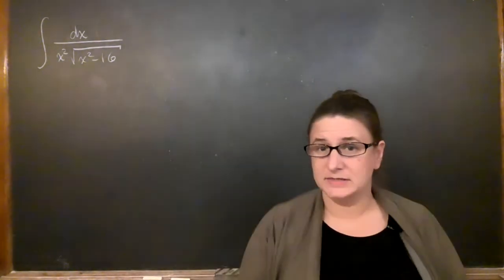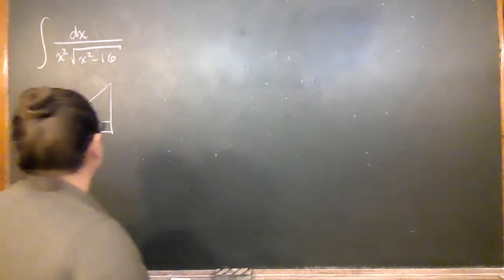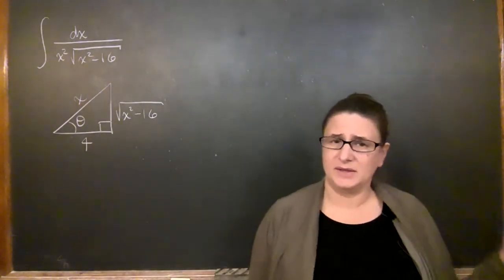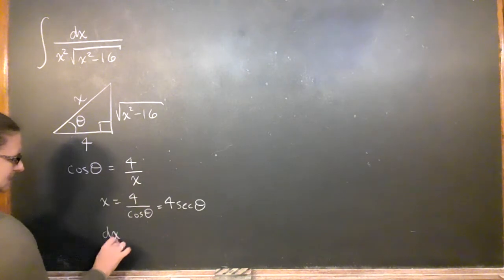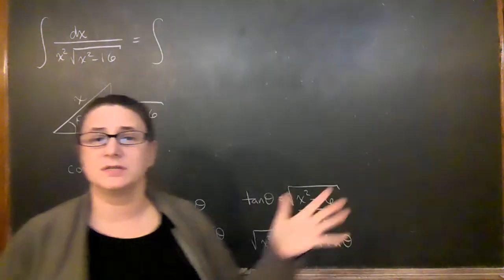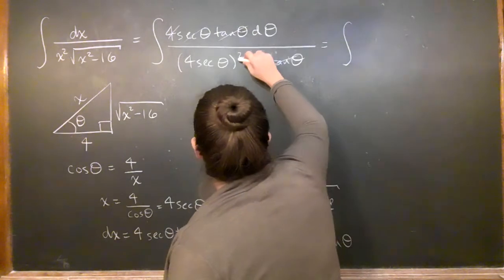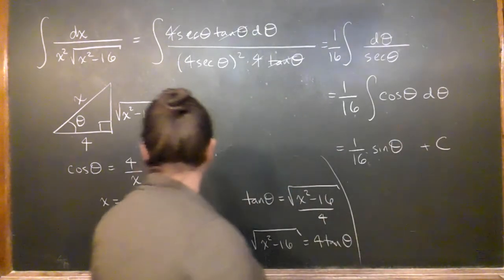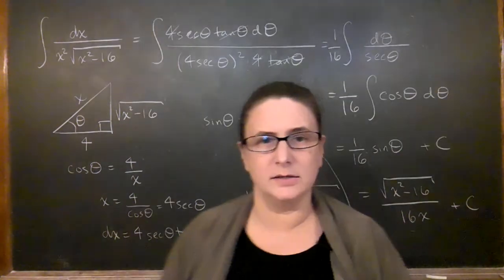second example of trig substitution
x = sec theta substitution